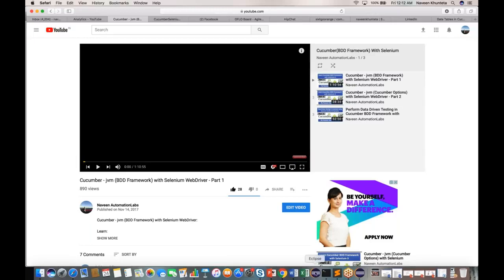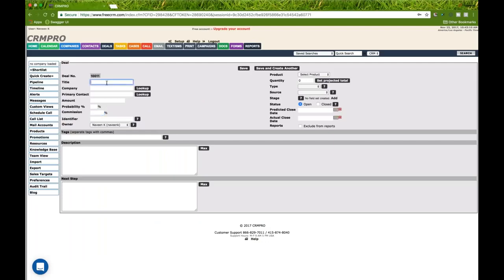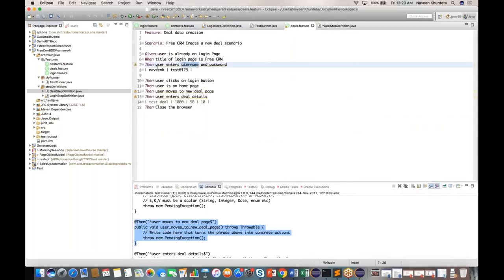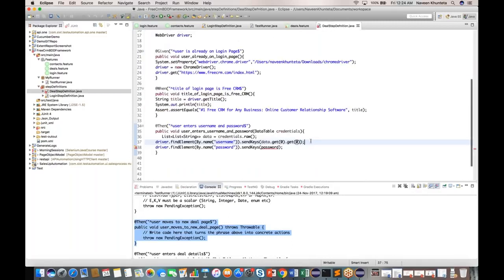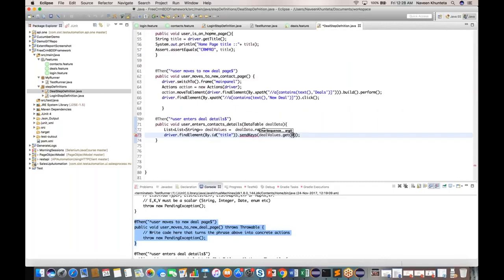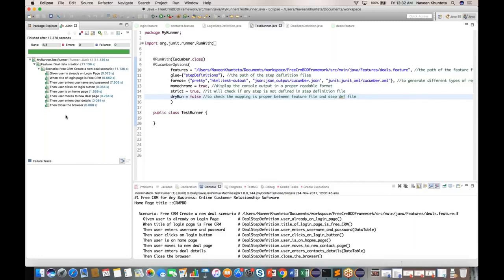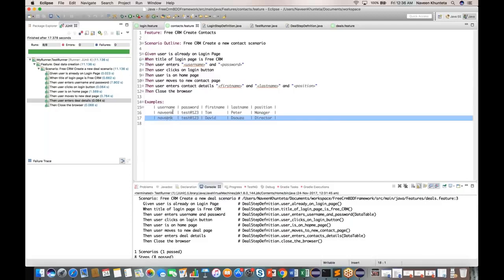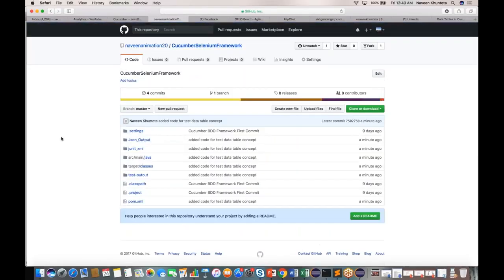Data Tables in Cucumber - BDD Framework with Selenium - Part 4